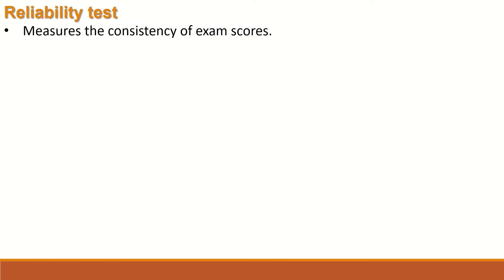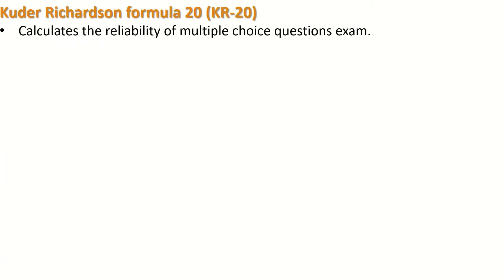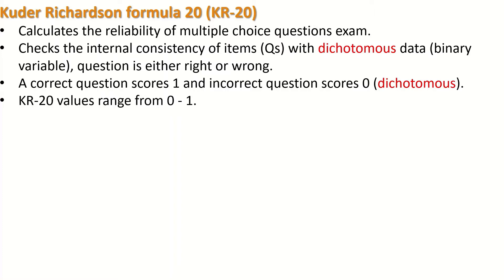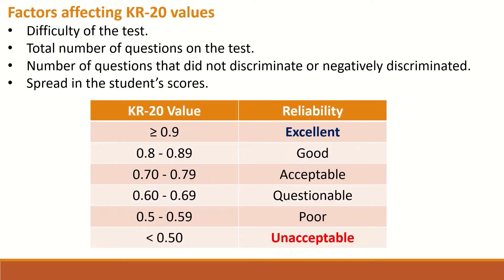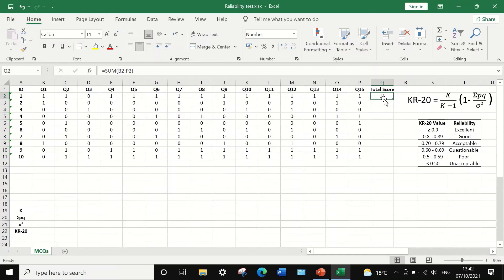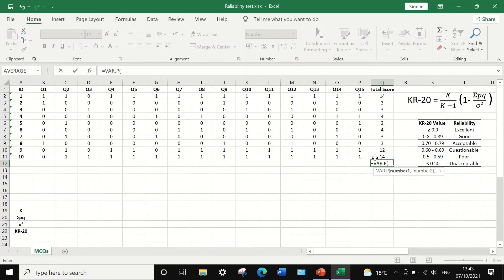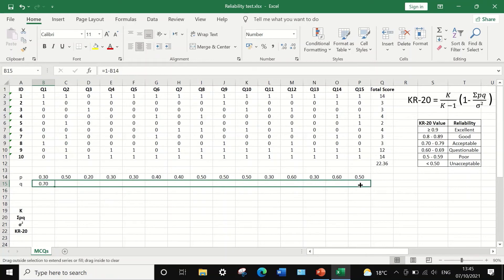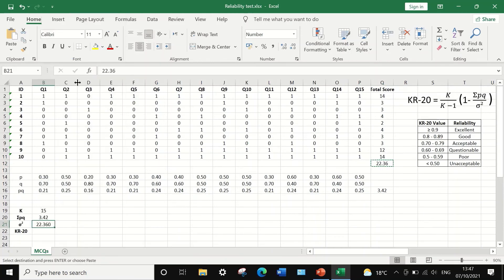Explaining Exam Reliability test in Excel using Kuder Richardson Formula 20 KR 20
Exam Reliability test in
Excel
 Kuder-Richardson Formula 20 (KR-20)